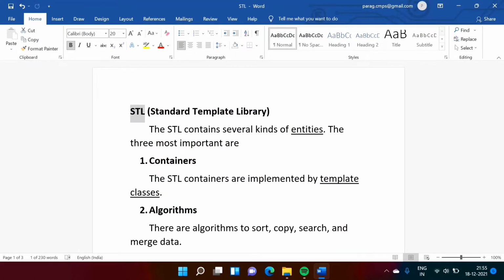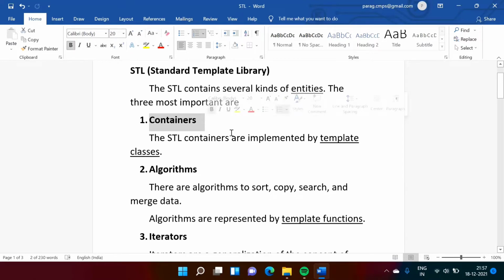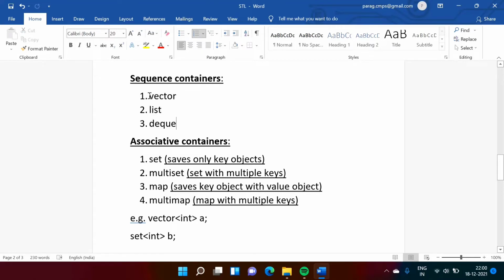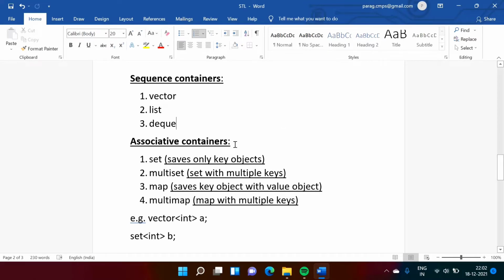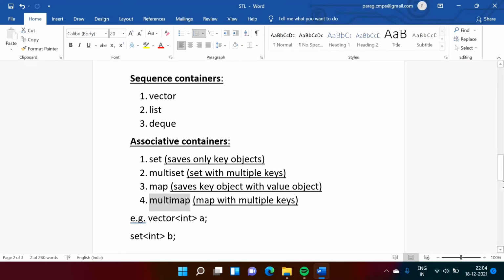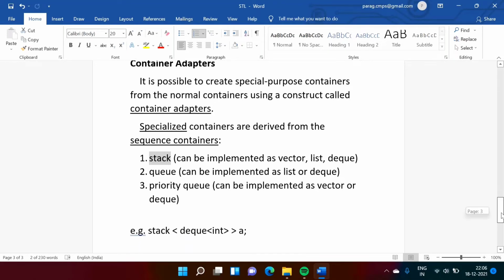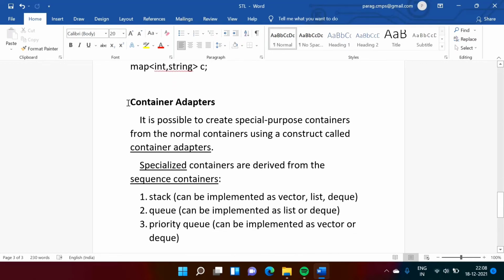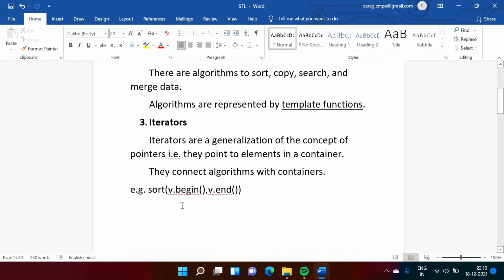C++ STL Part 1 | Introduction to Standard Template Library in CPP Language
C++ STL Part 1 | Introduction to Standard Template Library in CPP Language | c++ stl, stl in c++ for competitive programming, stl c++ interview questions, stl c++